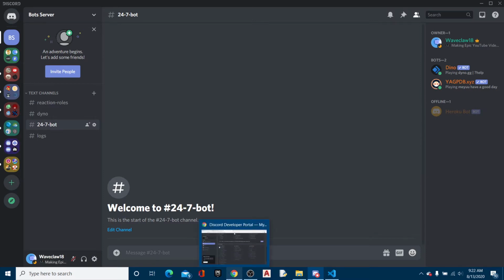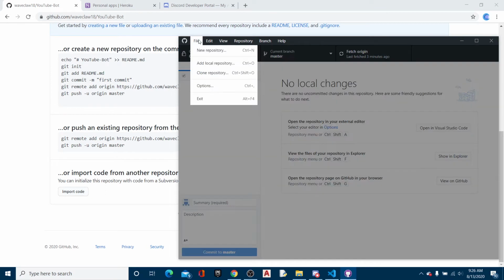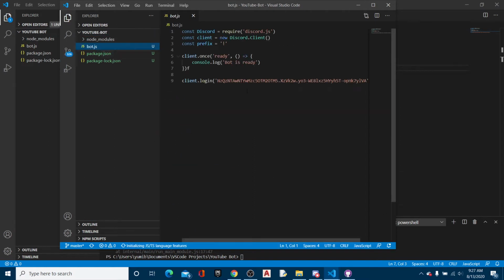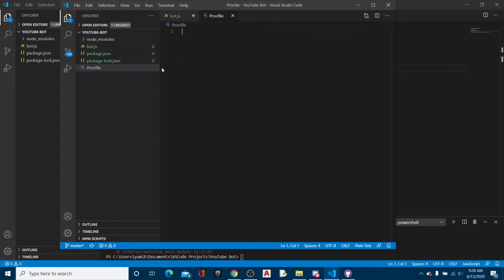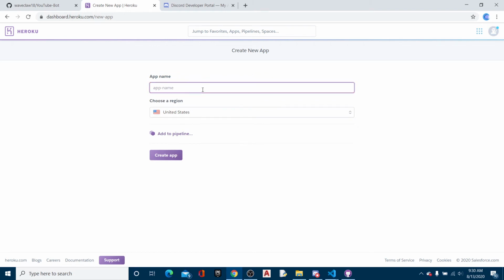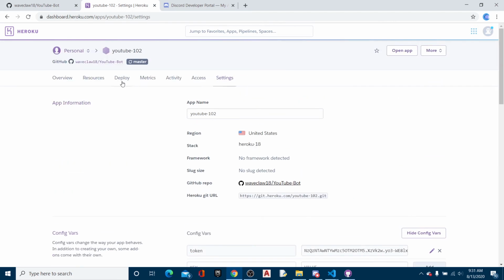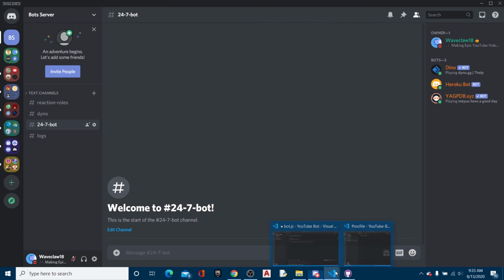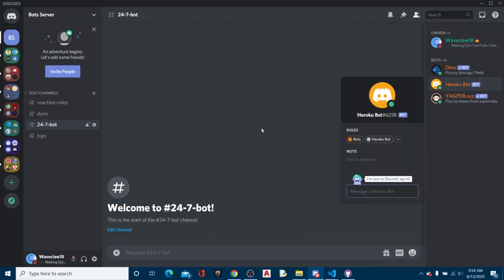*EASY* How to Make Your Discord.js BOT Run 24/7 Free With Heroku!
This video is an epic one! It is a tutorial on how to host your discord bot 24/7 with the hosting site Heroku!